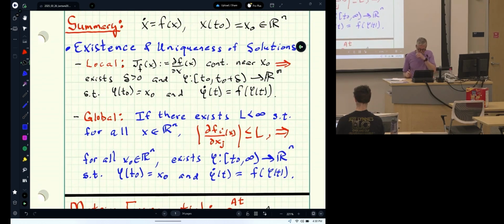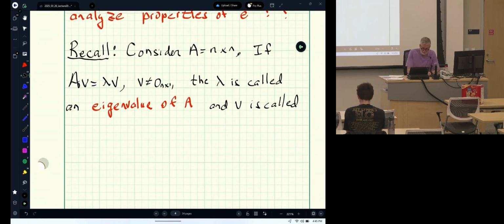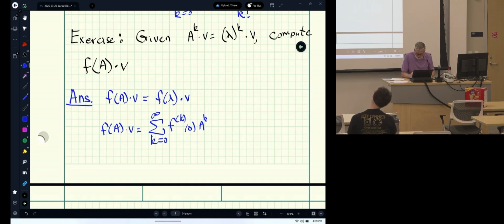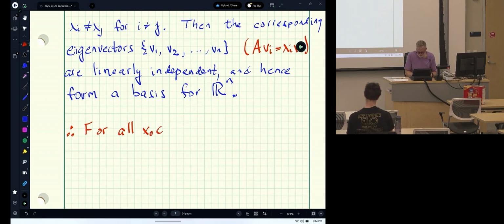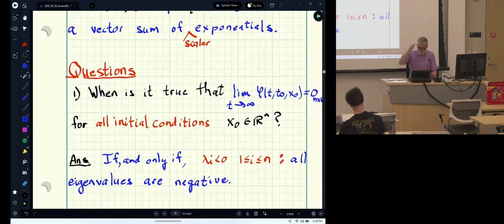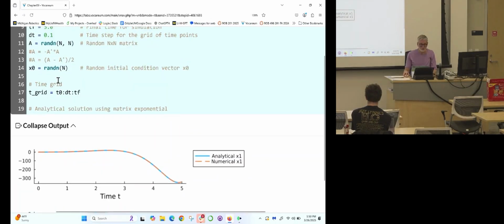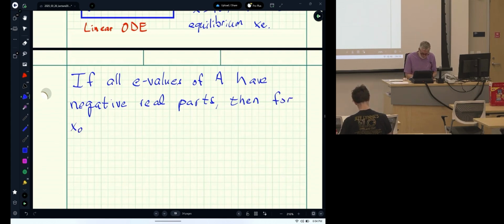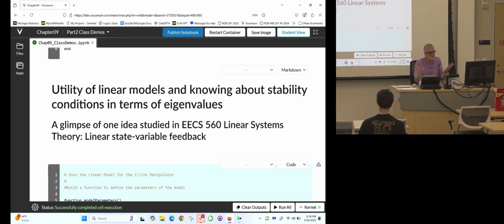ROB 201: Matrix Exponentials and Eigenvalues